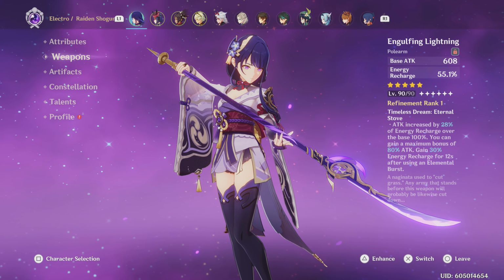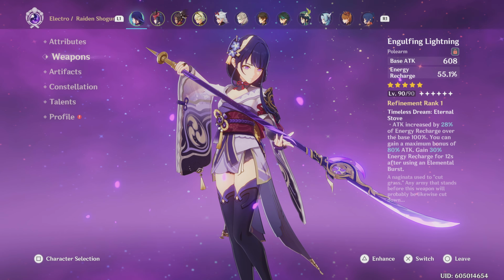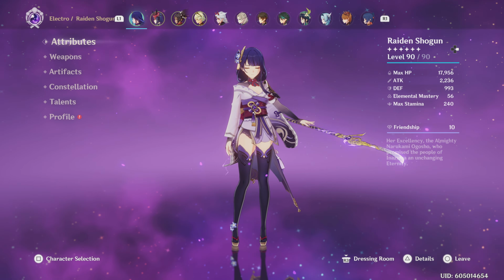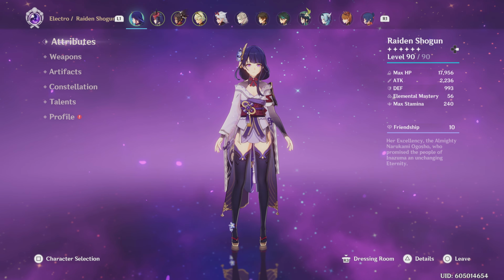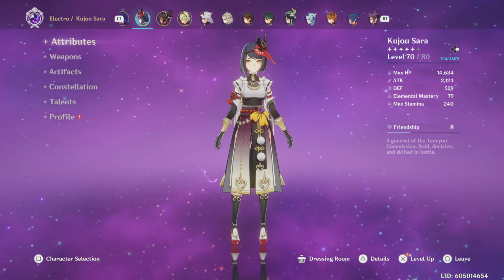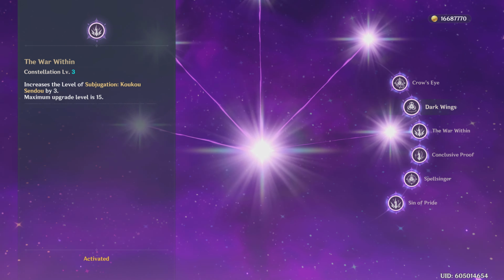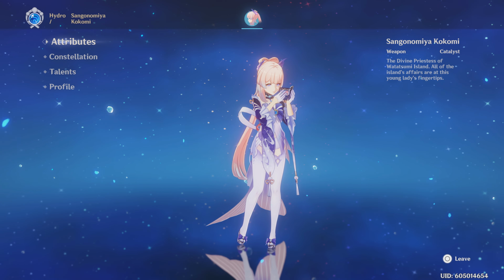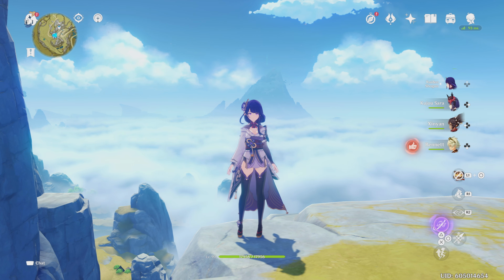Should You Summon On Raiden's Rerun? | Genshin Impact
What's going on everyone. In today's video, we are discussing Raiden and Kokomi's rerun banners.